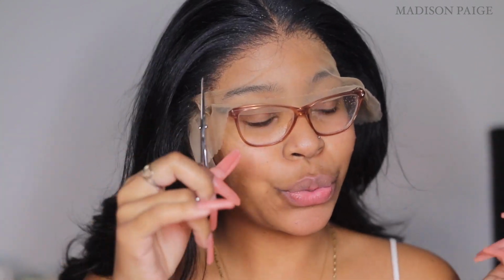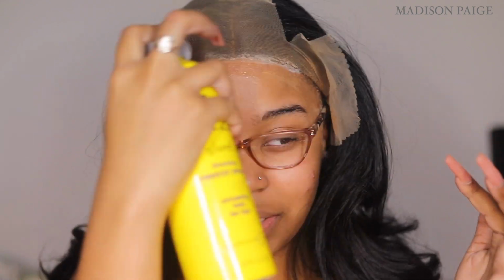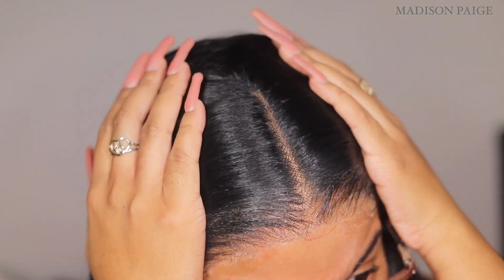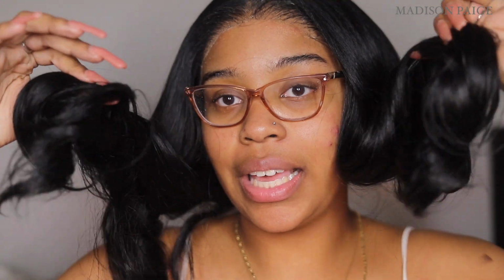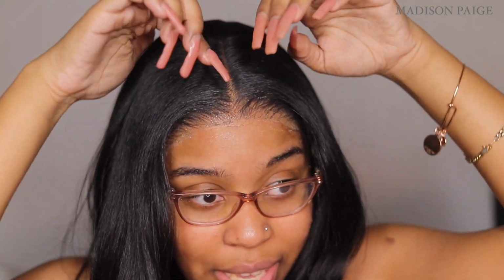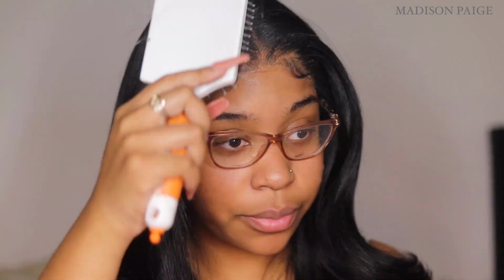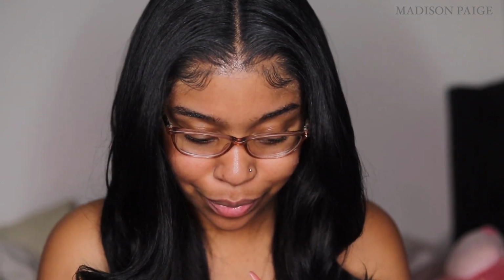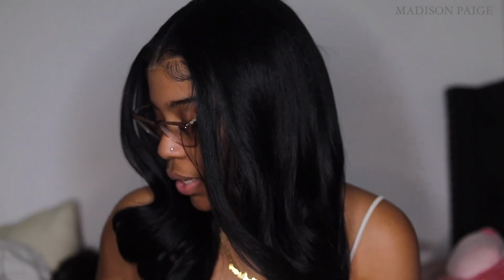BEST Synthetic Wig EVER! | Outre Melted Hairline HD Lace Front Wig Seraphine | ft. Sam's Beauty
Hey guys,
let's get into this full synthetic wig!!! BOMB AFFF
I can’t believe it’s a T-Part wig lol

ITEM NAME: Outre Melted Hairline HD Lace Front Wig Seraphine color 1